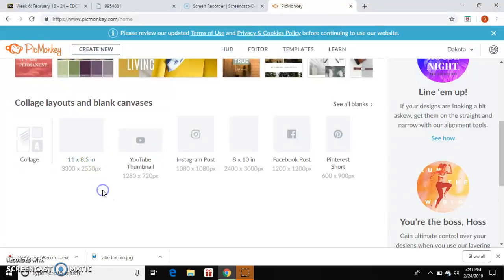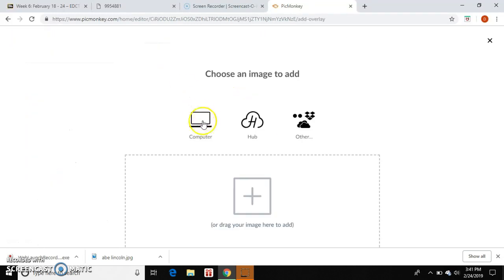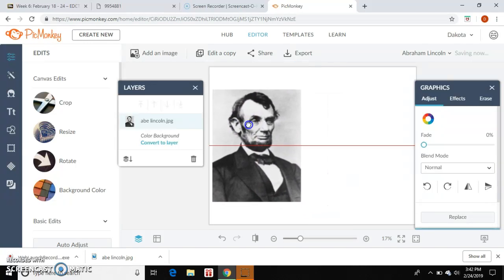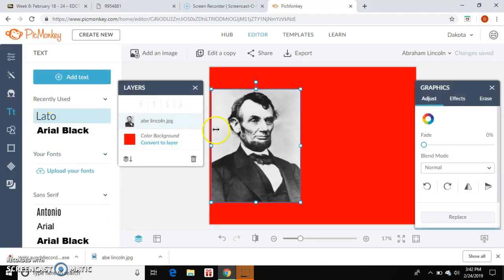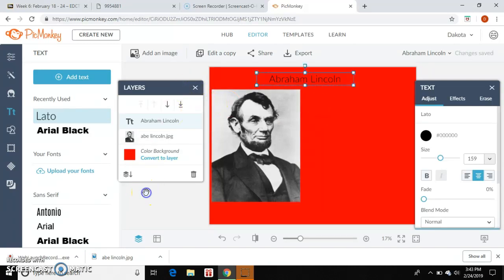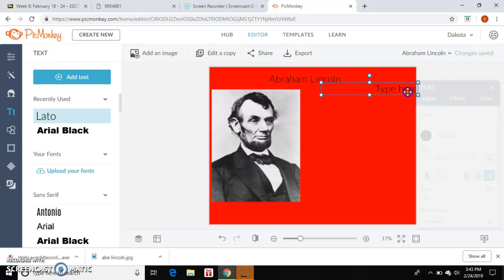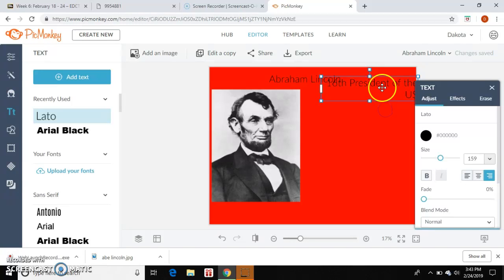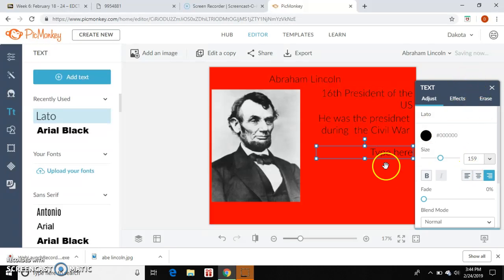Image Edit Quest Dakota Scott